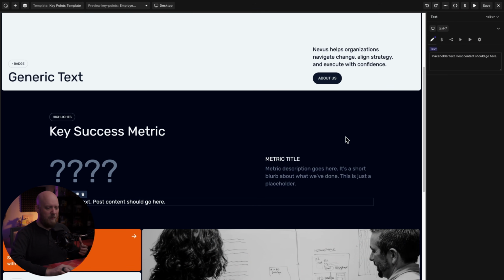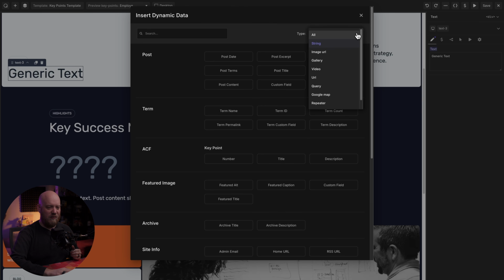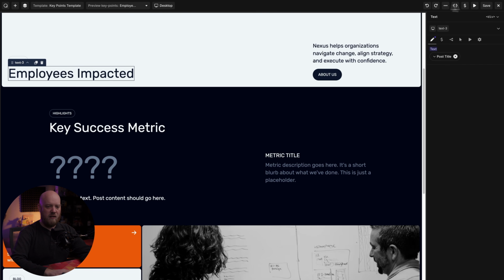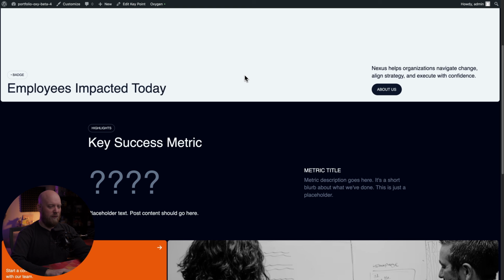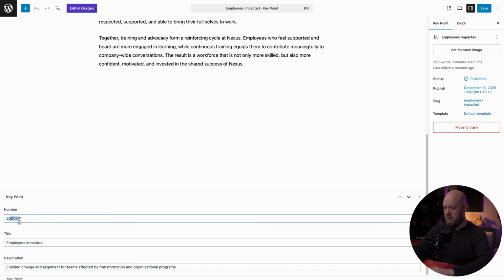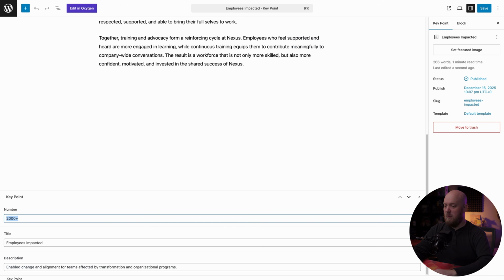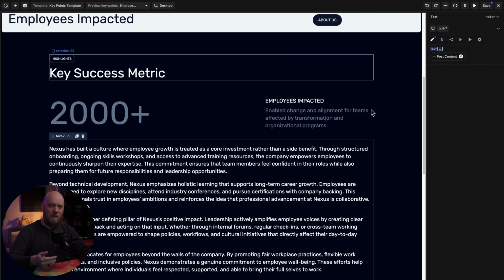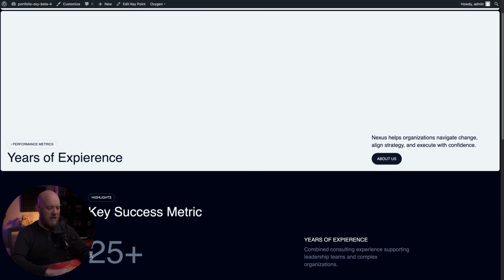Oxygen By Hand: Bind a Template to Dynamic Data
🚀 Try Oxygen 6 and build dynamic WordPress sites with Dynamic Data

Hardcoding content is fine… until you’re building real WordPress sites. Client projects, templates, and reusable components get painful fast when you’re constantly copying titles, images, links, and custom fields by hand.

In this mini Oxygen Builder tutorial, you’ll see how Oxygen’s dynamic data capabilities work through dynamic content. In just a few clicks, Oxygen dynamic data features let you connect any element to WordPress data (like post title/content) and custom fields (like ACF). This allows your designs to stay clean, scalable, and easy to maintain. If you’re building with Oxygen 6, Oxygen dynamic data features are the fastest way to turn a static layout into a truly dynamic WordPress build.

⏱️ Chapters

00:00 Introduction
00:08 Add dynamic data
00:26 Choose which data to use
01:12 Make changes to data
01:55 Insert from ACF
03:00 Review results

❓ FAQ

Q: What's Oxygen dynamic data?
A: Oxygen dynamic data is the built-in way to insert WordPress data (post fields, user fields, taxonomies, etc.) and custom fields into your design—without hardcoding.

Q: How do I add dynamic data in Oxygen Builder?
A: Select an element (or a specific property like text, URL, or image) and use the dynamic data picker to insert Oxygen dynamic data points for that field.

Q: Can Oxygen dynamic data pull ACF fields?
A: Yes. Oxygen dynamic data points can pull ACF fields so you can output custom field content in text, images, links, repeaters, and more—right inside Oxygen Builder.

Q: Can Oxygen dynamic data be used for images and links?
A: Yep. Oxygen dynamic data work great for featured images, custom-field images, buttons, wrapper links, and dynamic URLs—so your layout stays reusable.

Q: How do I format or clean up dynamic data output?
A: Use the dynamic data options (like adding text before/after, fallbacks, or limiting characters) so Oxygen dynamic data points output exactly what you want.

Q: Do I need to code to use Oxygen dynamic data?
A: No. Oxygen’s dynamic data workflow is visual-first, but it still fits a developer workflow when you want clean, maintainable templates.

Q: Is dynamic data only for templates?
A: Not at all—Oxygen dynamic data points can be used anywhere you want content to update automatically (cards, lists, headers, CTAs, components, and full template systems).